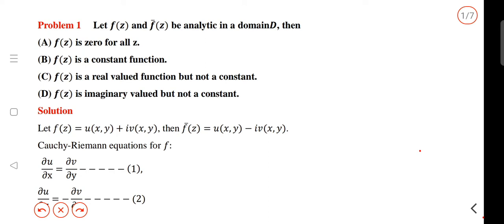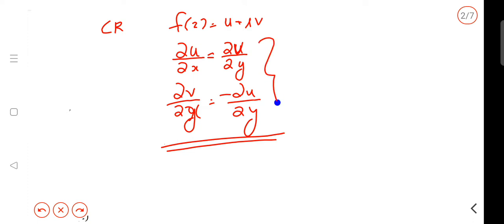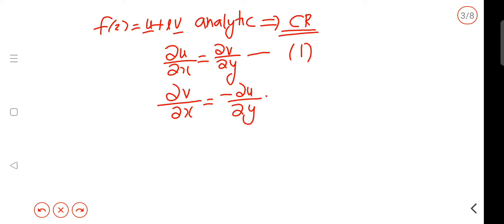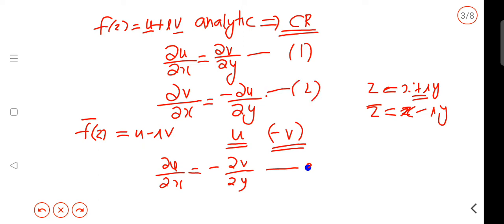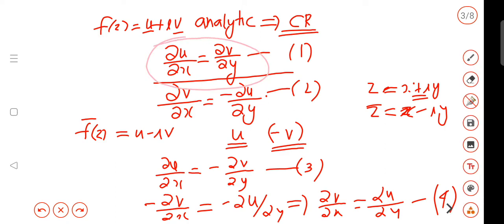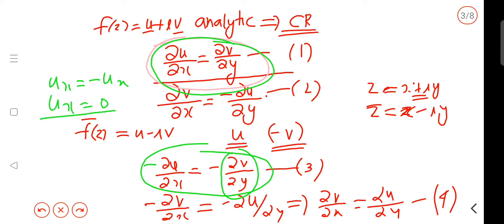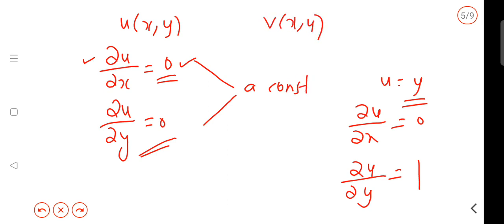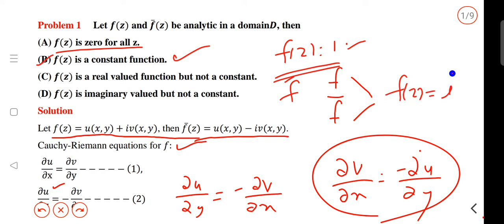HSST/SET Mathematics Coaching | Complex Analysis | Previous question paper solution | Lecture 1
HSST/SET Mathematics Coaching | Complex Analysis | Problem Solving Session | Lecture  1 (Previous question paper solution)